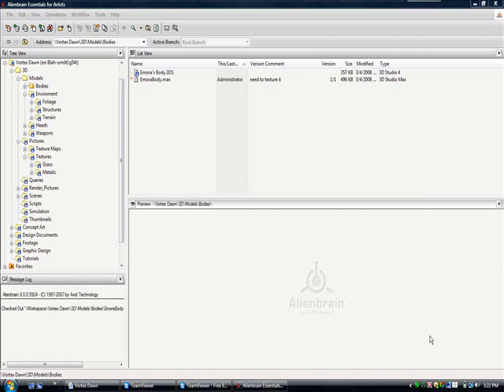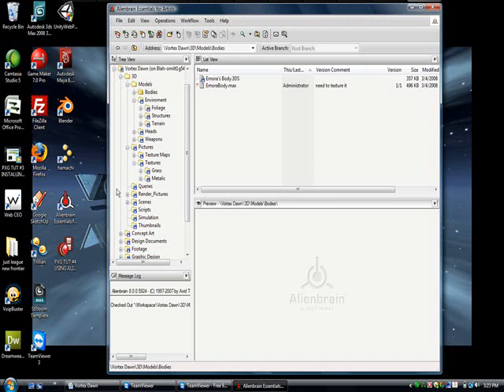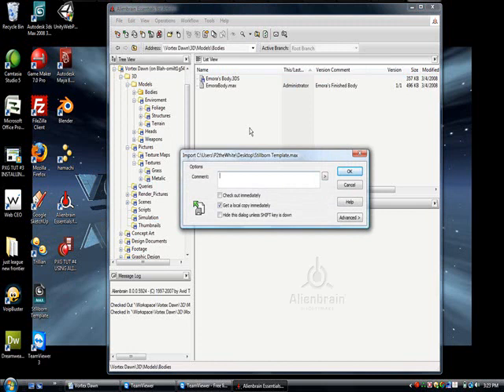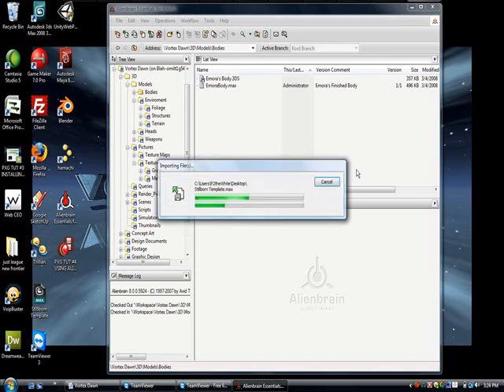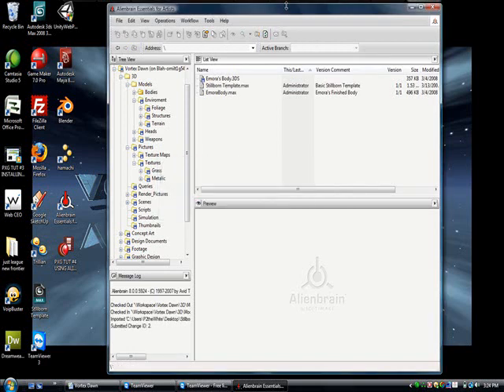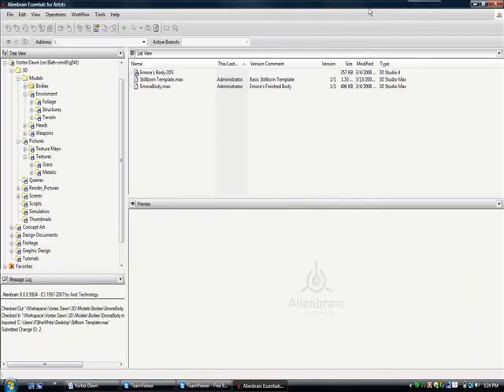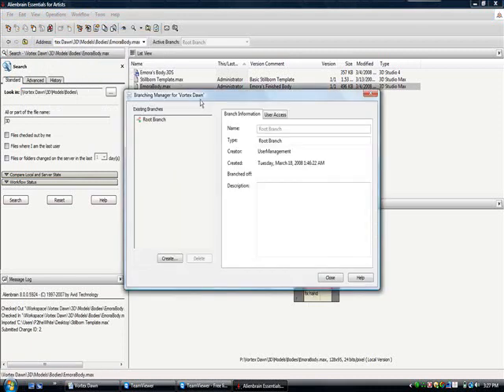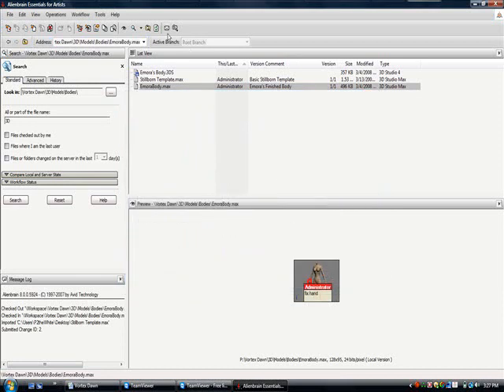PXG TUT #4 USING ALIENBRAIN PART 2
Second part of the video tutorial on the asset management Alienbrain.